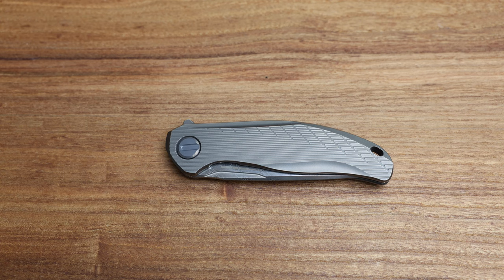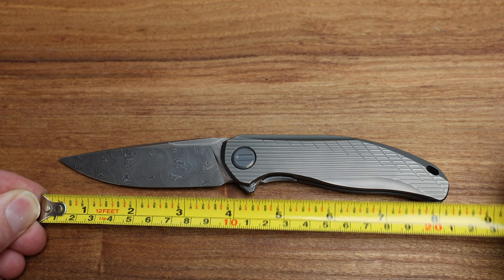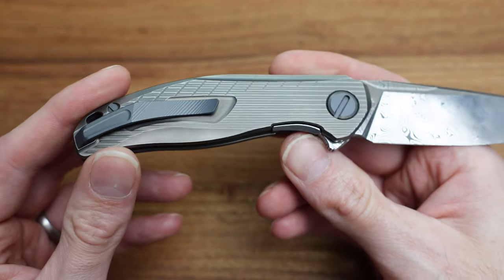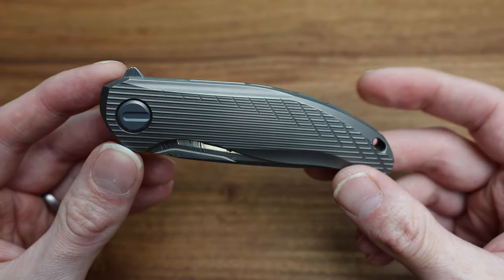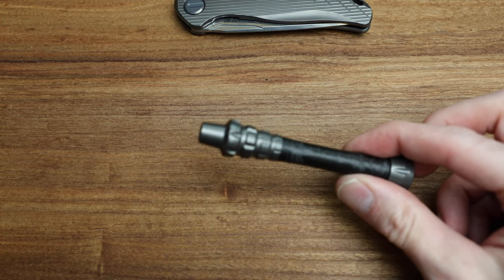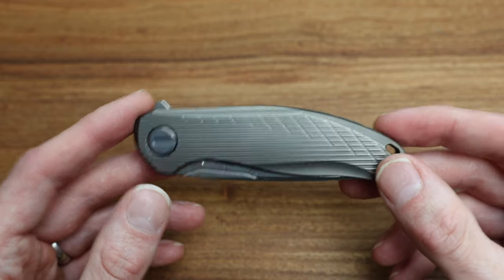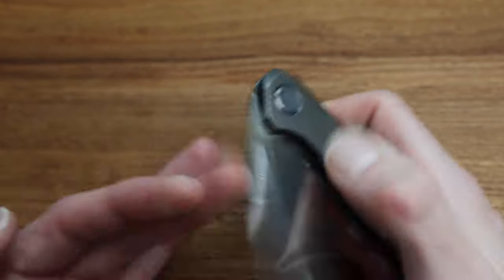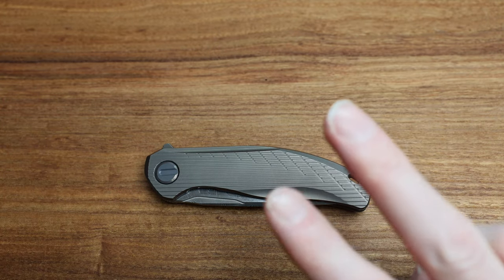Shirogorov Stellar SR - Sprint Run - Initial Impressions and Overview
Taking a look at the Shirogorov Stellar SR Sprint Run. I give you my initial impressions and overview of the knife.